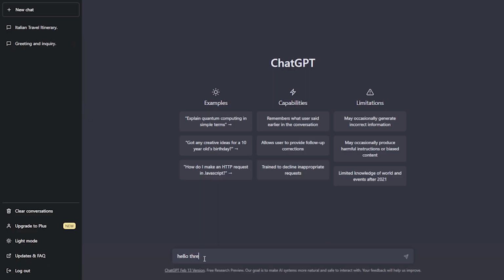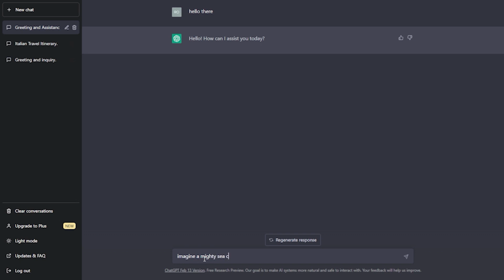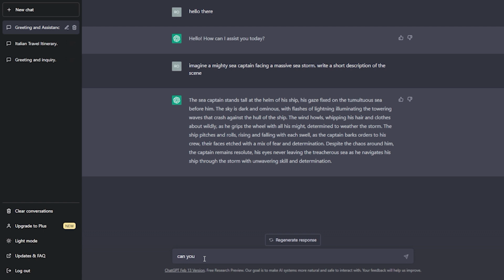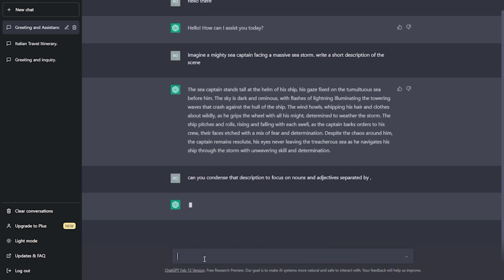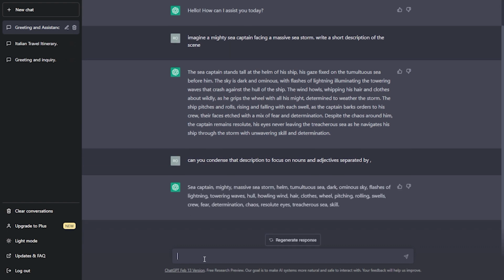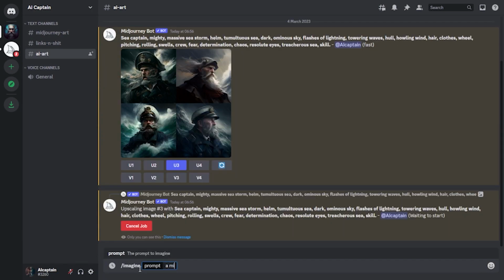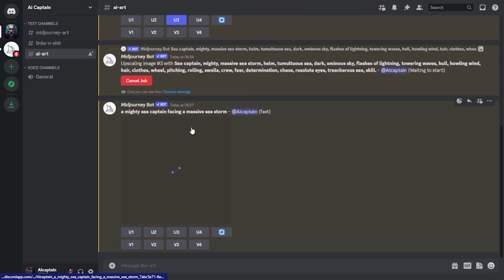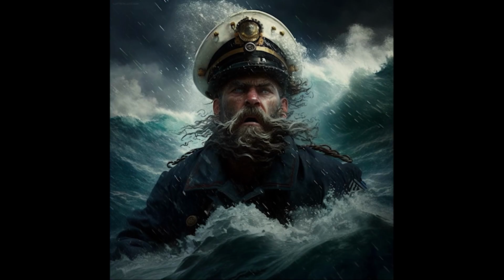How to use ChatGPT to boost your Midjourney prompts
Does your Midjourney images look like they need therapy? In this video I'm going to show you how to use ChatGPT to fix your Midjourney prompts and maybe even give you some relationship advice... Get ready to create some mind-blowing AI art!

PS: If you want to unlock your full potential with AI and start making money, then you need to learn prompt engineering